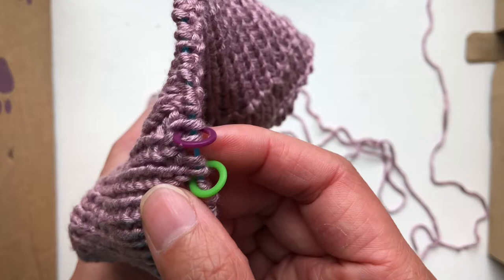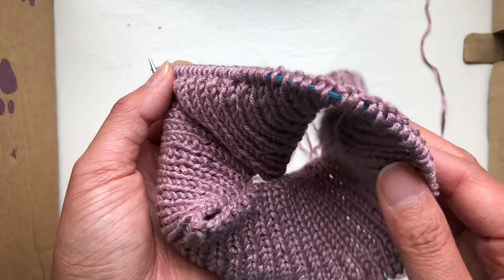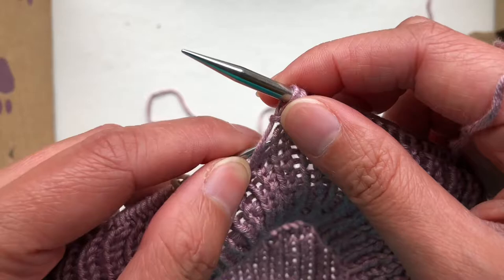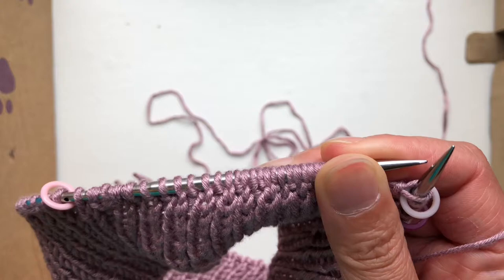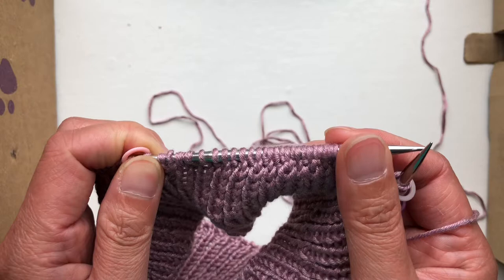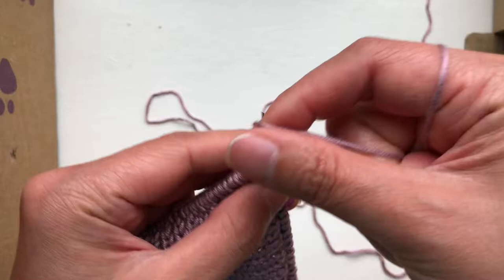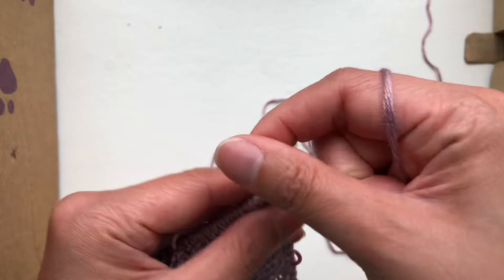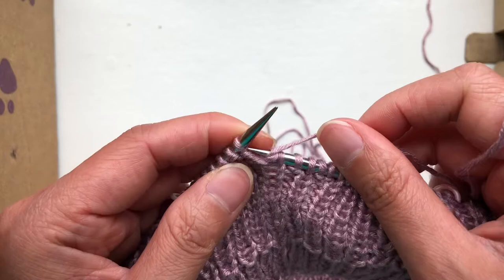Collett Top Raglan Short Rows pt1